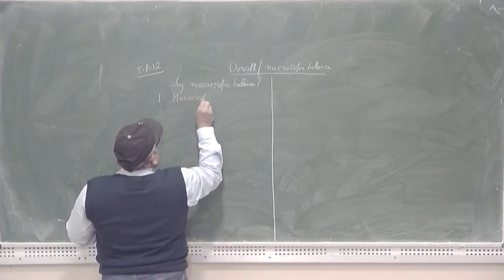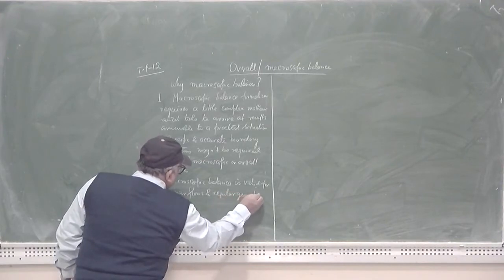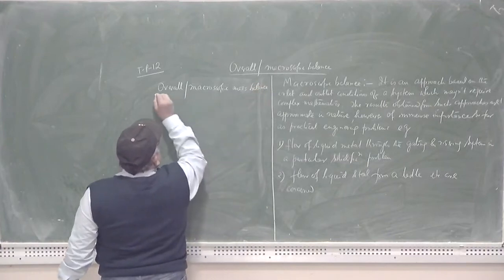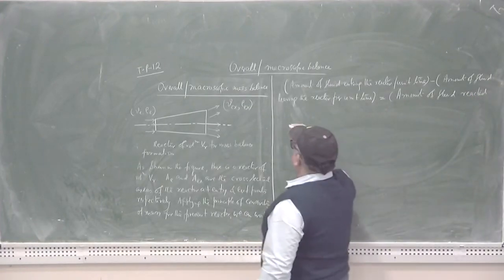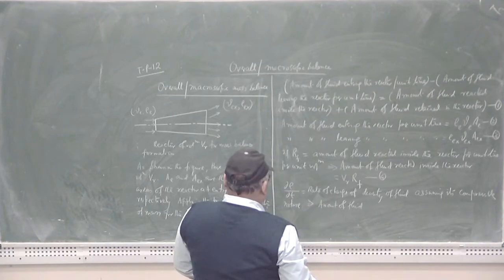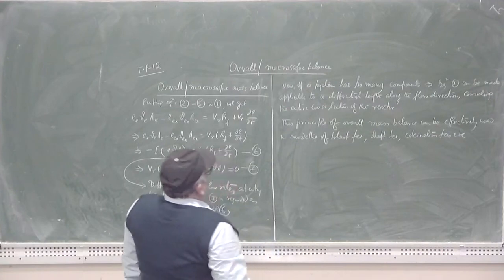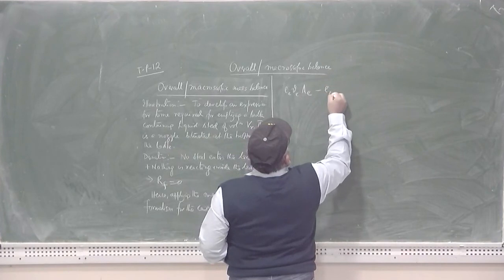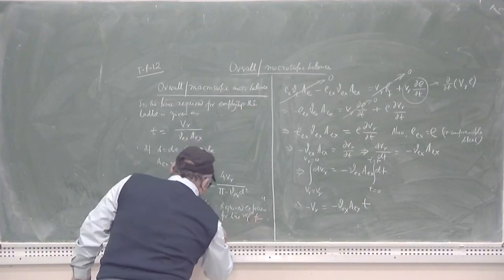TP 12 MO102